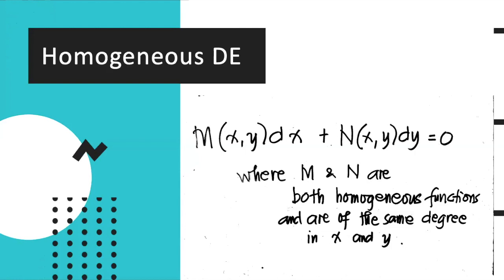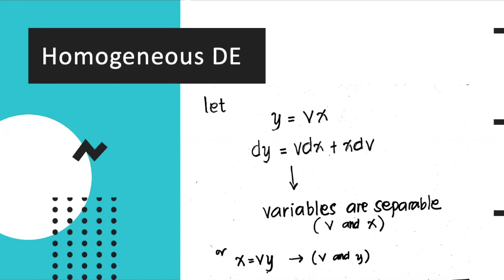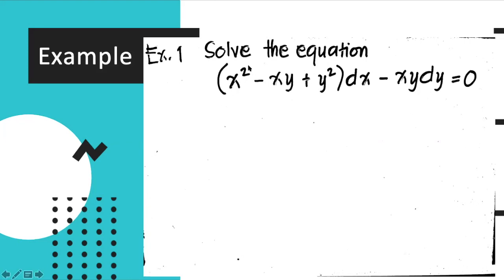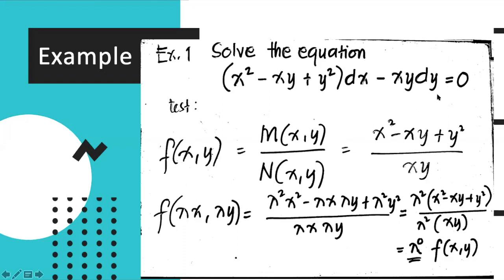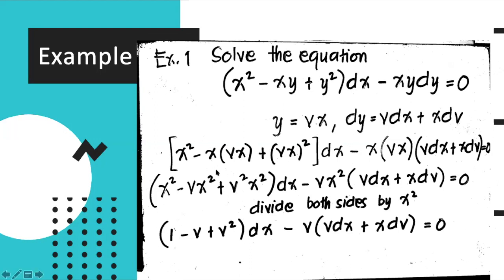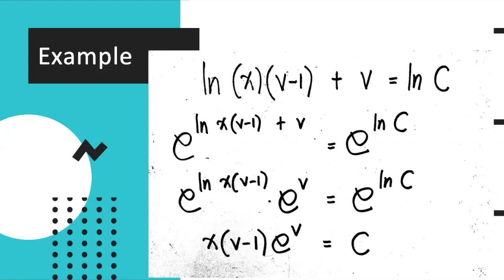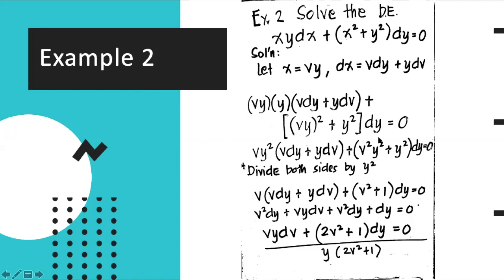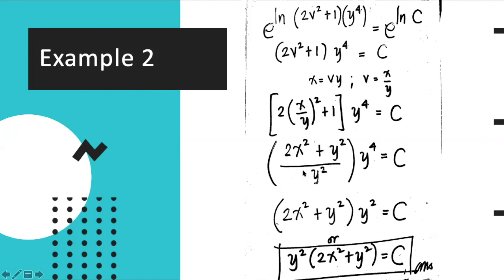Homogeneous Differential Equation | DE Class Video 1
DE Class: Online Lecture
Solving Homogeneous DE of Order 1